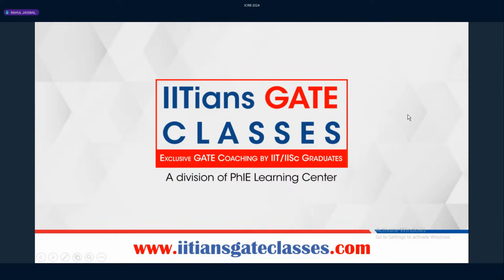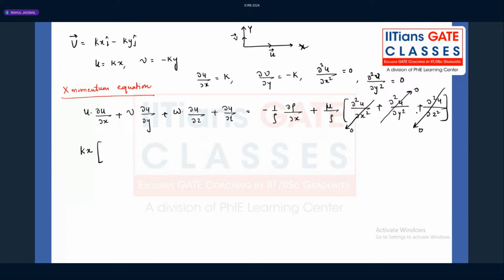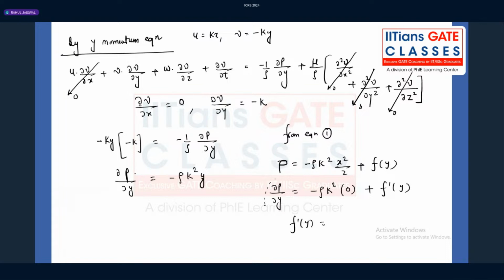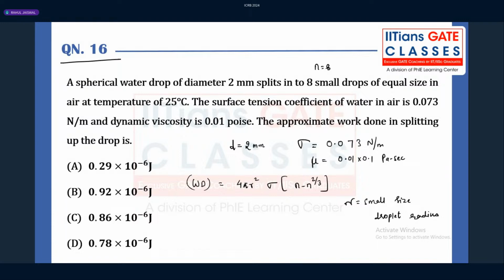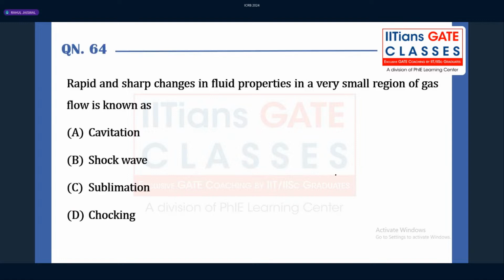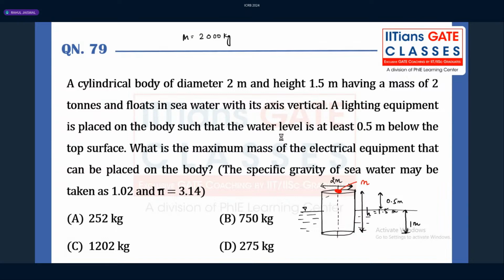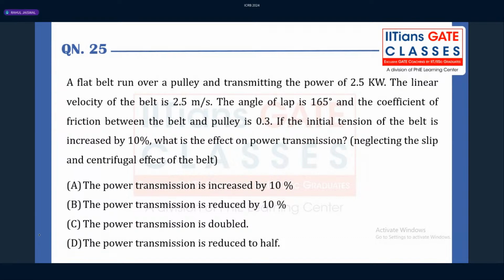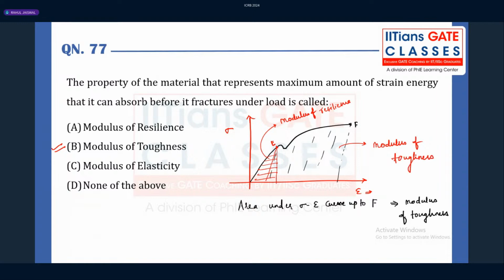Fluid Mechanics & Hydraulic Machines - ICRB 2024 Mechanical Stream Question Paper solution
➡️ICRB 2023 Exam preparation Lectures for Mechanical/Aerospace/Aeronautical students (ME stream)- IGC's free resources

✅Salient Features
Regards,
Team IGC